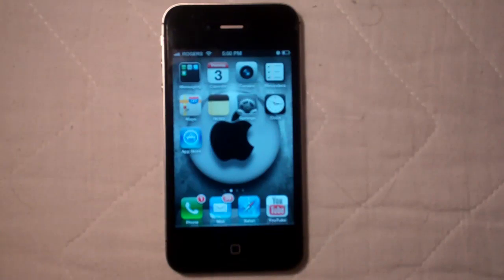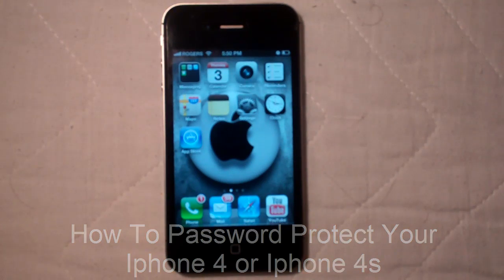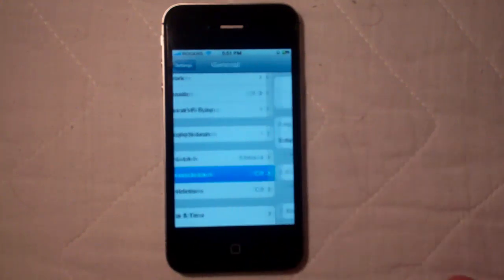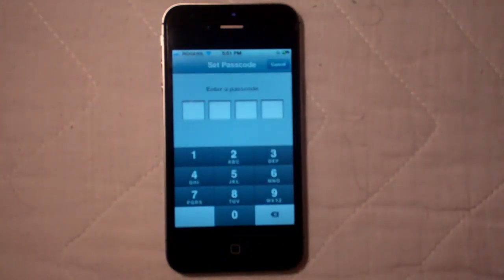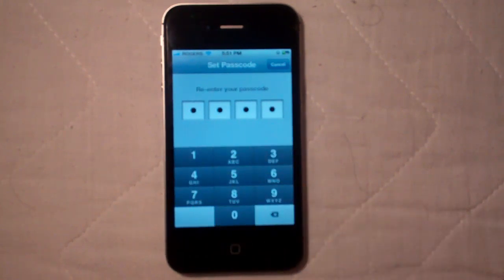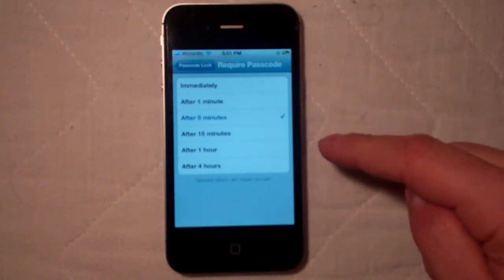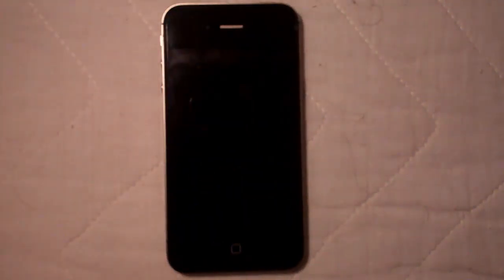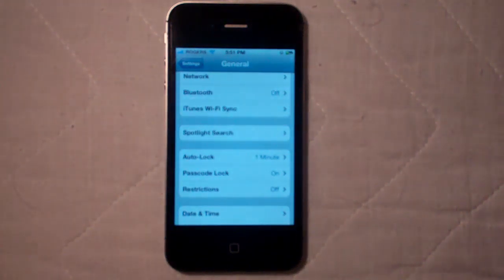How To Password Protect iPhone 4s and iPhone 4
This is how to password protect the iPhone 4s and iPhone 4. If you want to get better security on your iPhone then you might find this helpful.